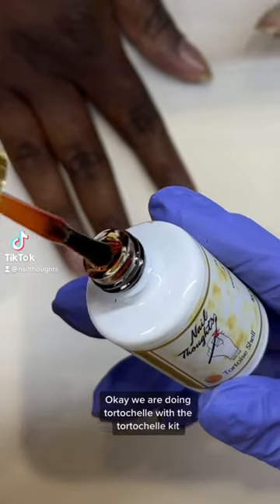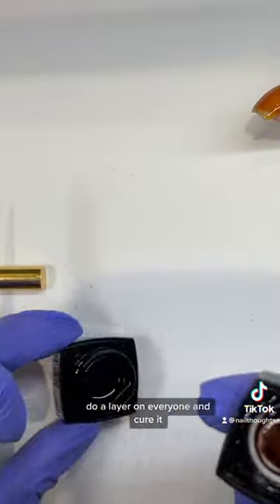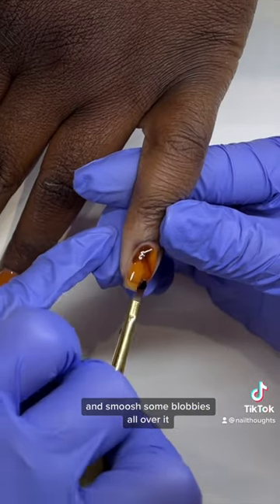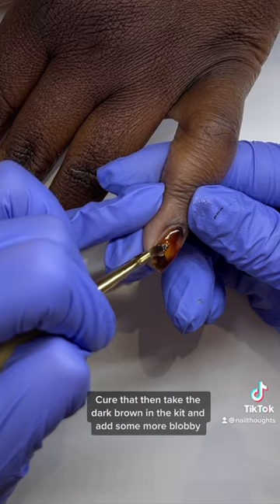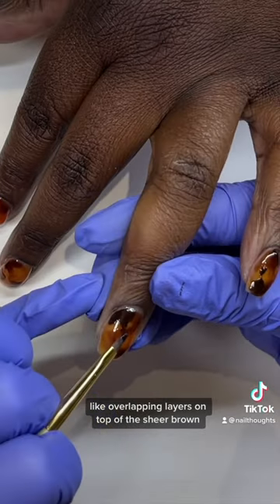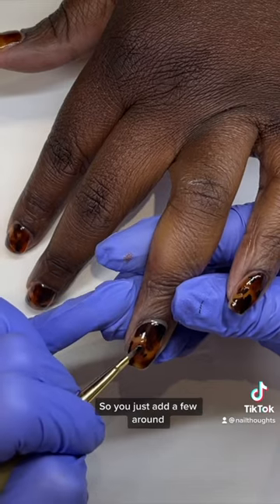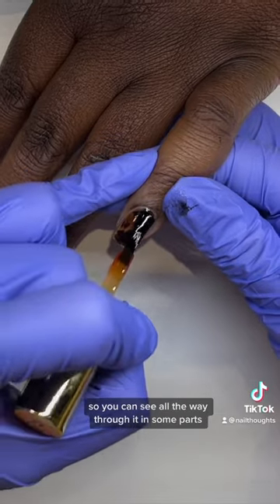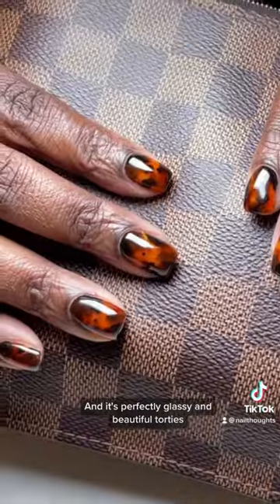HOW TO DO TORTOISESHELL NAILS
Join me in the salon today as I do some tortoiseshell nails!

Here is my website where you can browse all of my gel products!

BULK MANICURE FILE KITS ON AMAZON